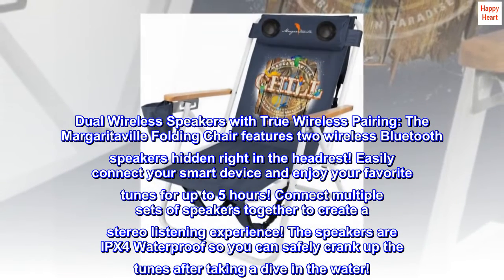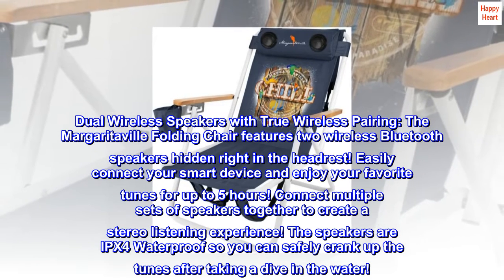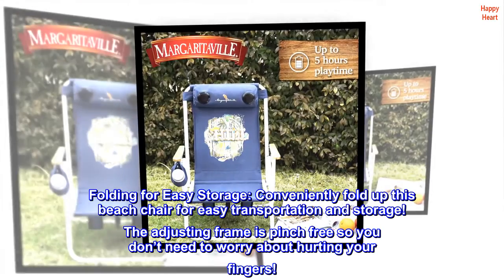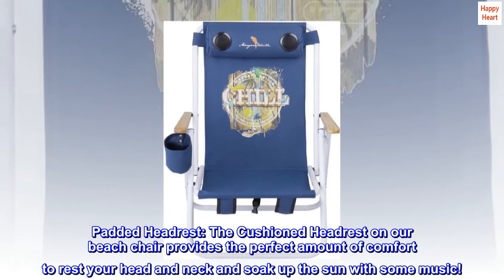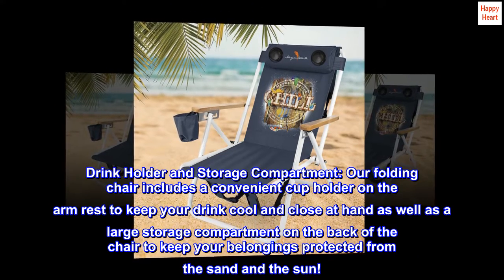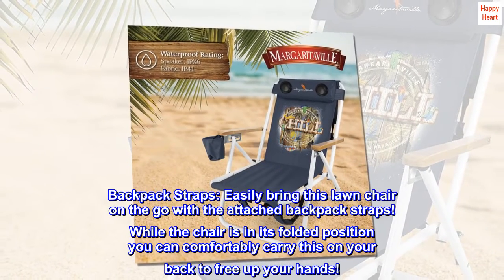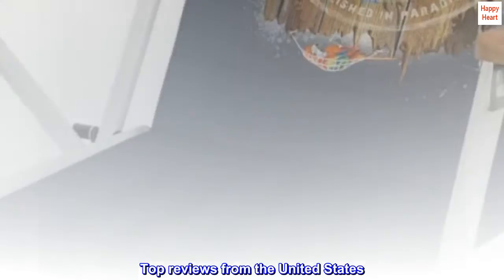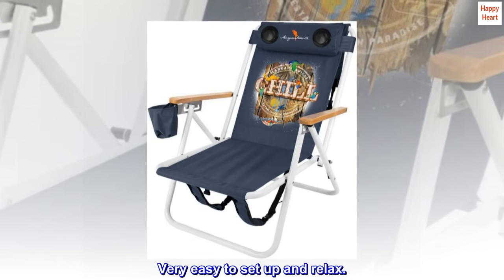Margaritaville Folding Chair with Wireless Speakers, Beach Chair with Waterproof Wireless Speakers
Dual Wireless Speakers with True Wireless Pairing: The Margaritaville Folding Chair features two wireless Bluetooth speakers hidden right in the headrest! Easily connect your smart device and enjoy your favorite tunes for up to 5 hours! Connect multiple sets of speakers together to create a stereo listening experience! The speakers are IPX4 Waterproof so you can safely crank up the tunes after taking a dive in the water!
Folding for Easy Storage: Conveniently fold up this beach chair for easy transportation and storage! The adjusting frame is pinch free so you don’t need to worry about hurting your fingers!
Padded Headrest: The Cushioned Headrest on our beach chair provides the perfect amount of comfort to rest your head and neck and soak up the sun with some music!
Drink Holder and Storage Compartment: Our folding chair includes a convenient cup holder on the arm rest to keep your drink cool and close at hand as well as a large storage compartment on the back of the chair to keep your belongings protected from the sand and the sun!
Backpack Straps: Easily bring this lawn chair on the go with the attached backpack straps! While the chair is in its folded position you can comfortably carry this on your back to free up your hands!

My sister got one just like it for our annual beach trip. 5 stars for the backpack feature and cup holder. Very easy to set up and relax.